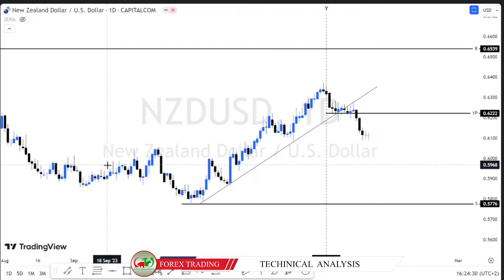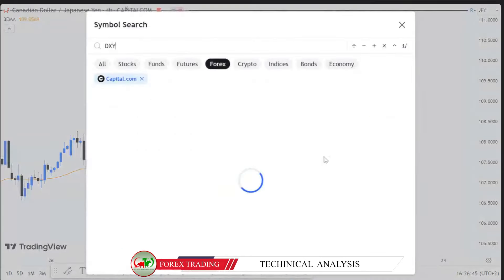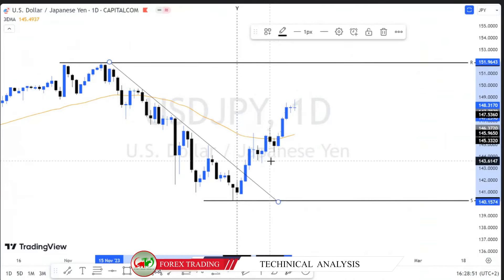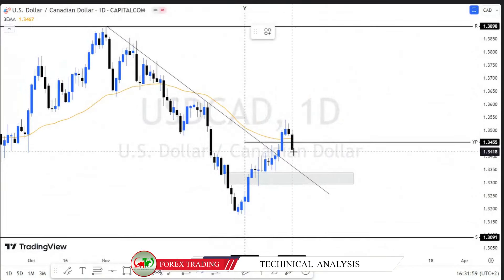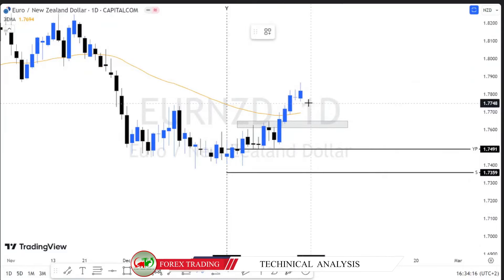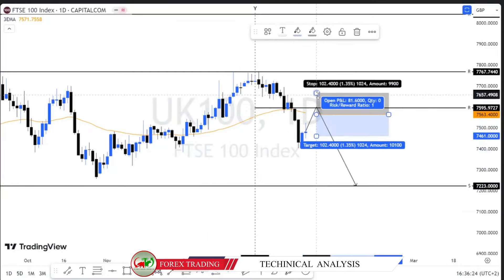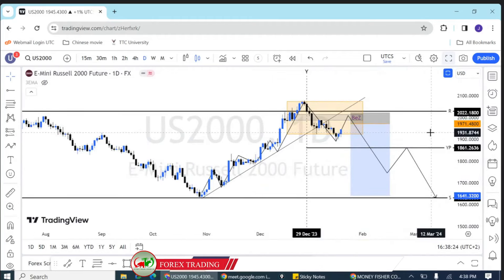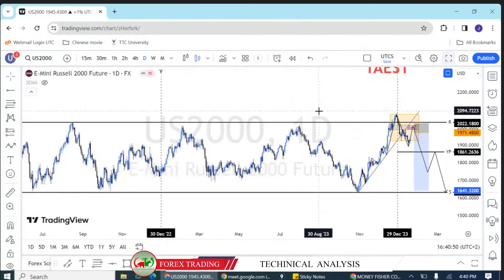TOP 10 Weekly Watchlist Technical Analysis of 22-26 Jan 2024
Welcome to the UTC FX channel, Glad to see you here!

Forex Broker
IC Market

Prop trading firms
FTMO